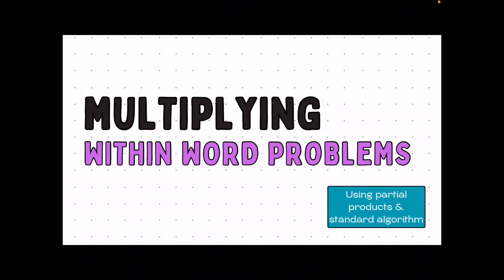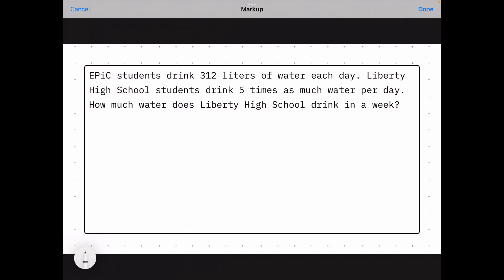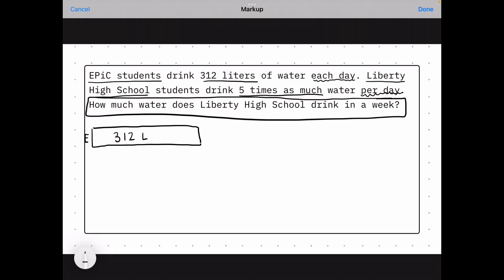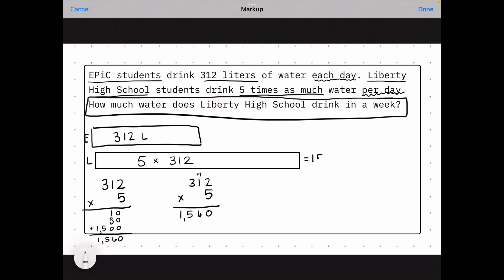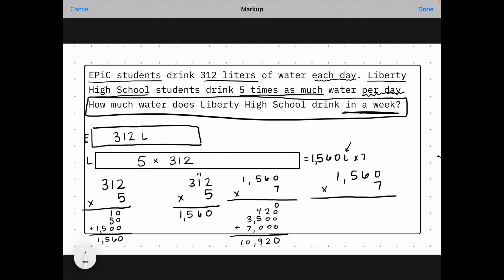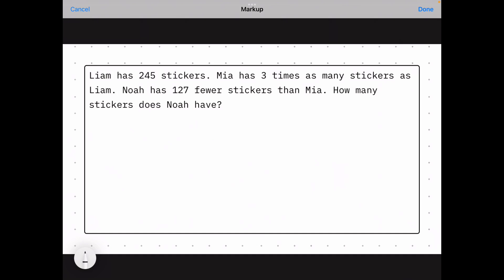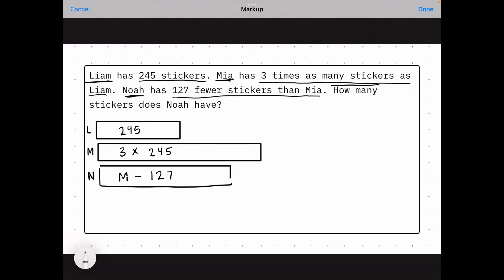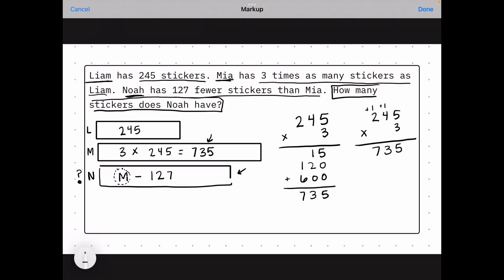Multiplicative Comparison Multi-Step Word Problems (Partial Products & Standard Algorithm)